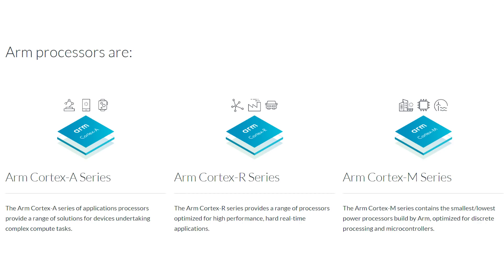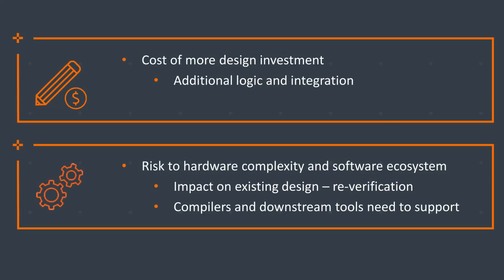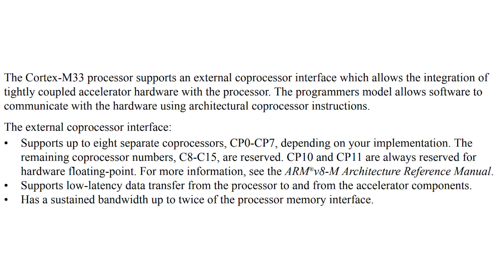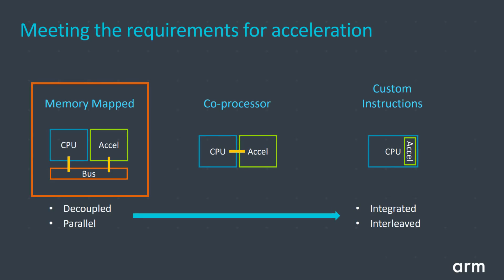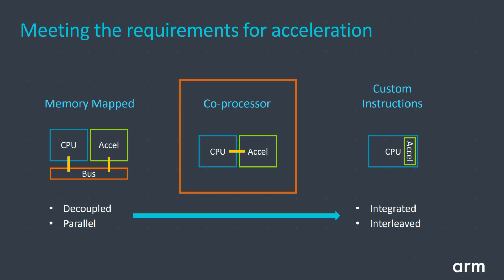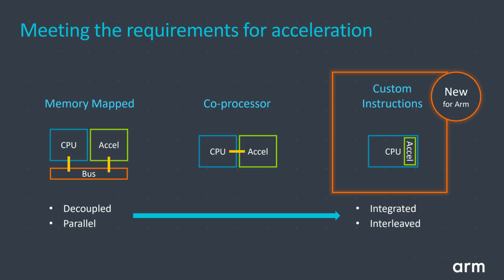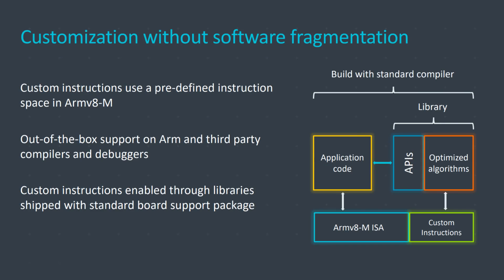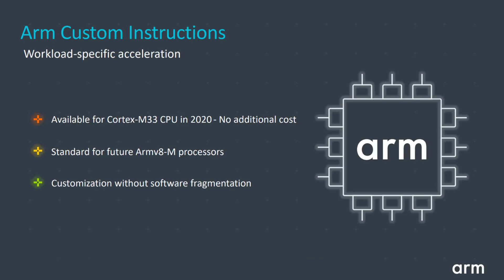Arm Allows Custom Instructions for its CPUs, but with a Condition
Arm has announced that chip makers can now add custom instructions to some of its CPUs. The idea is to allow SoC architects to differentiate their designs with workload-specific instructions that are executed in the CPU. But, there is a twist. Want to know more? Let me explain.